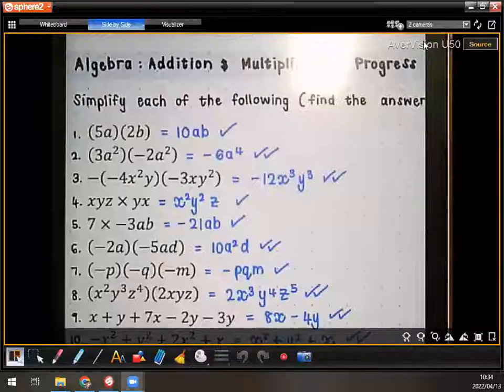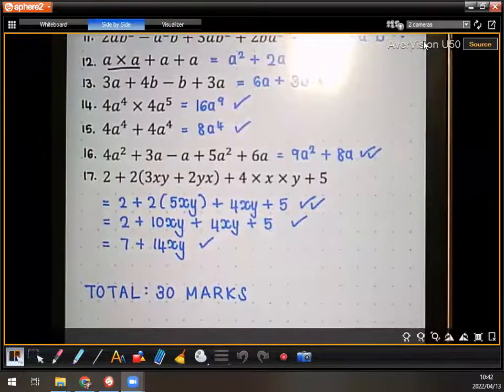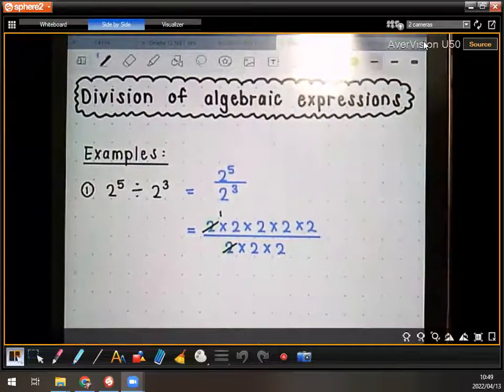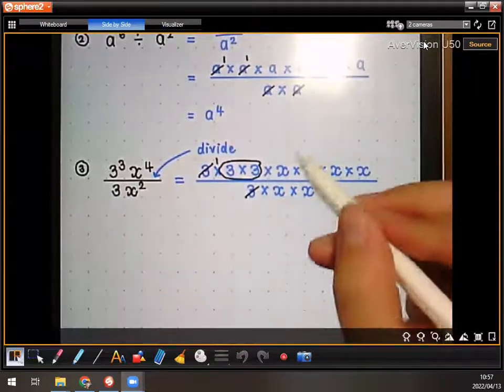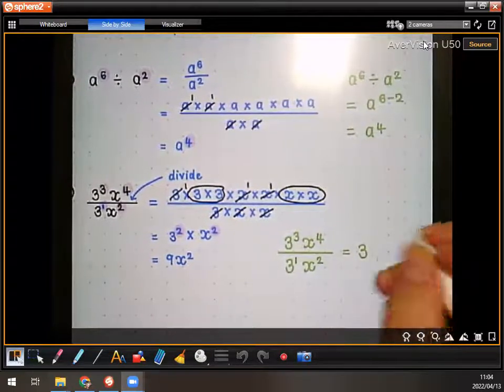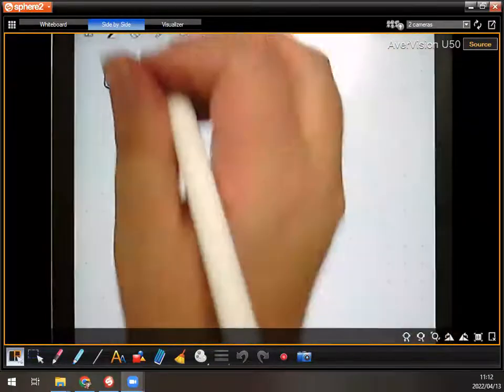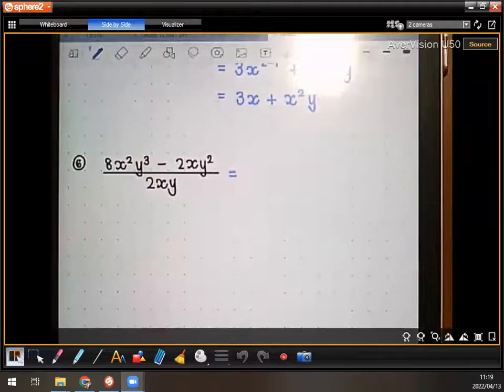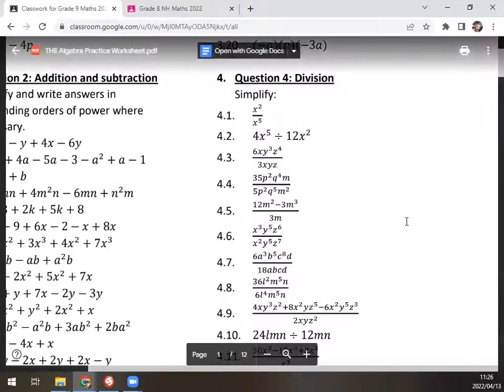Grade 8 Dividing algebraic expressions